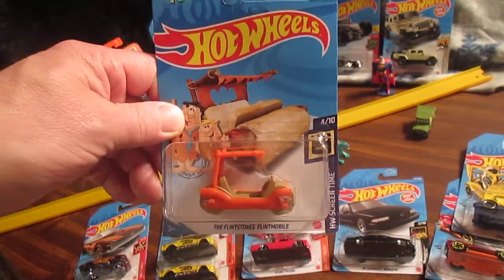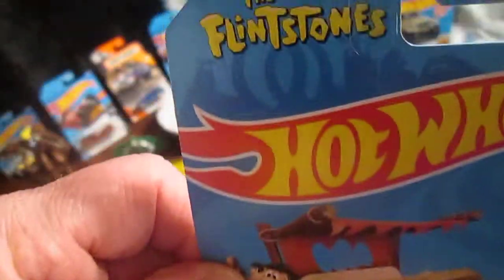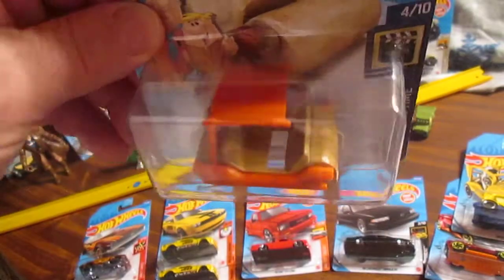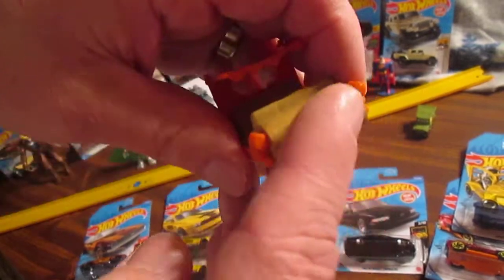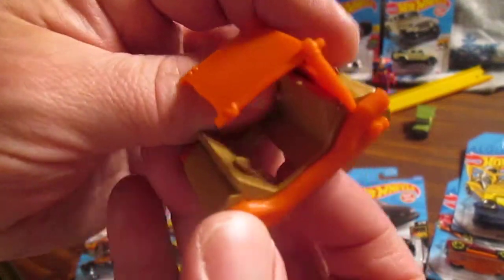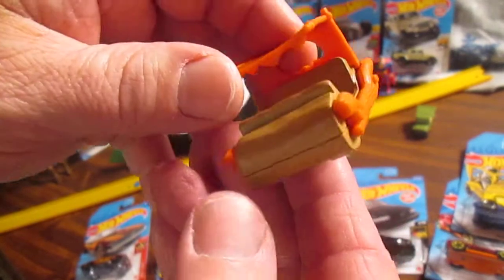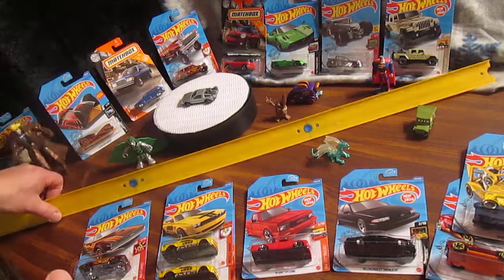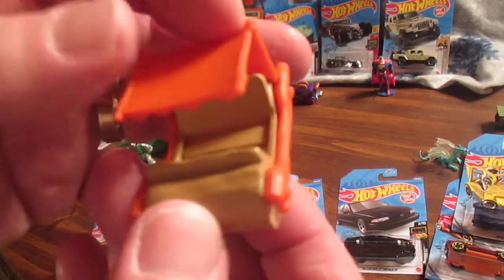The Flintstones Flintmobile Screen Time Hot Wheels Unboxing and Review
Watch as we open this HW and add it to the Timmys10again toy collection.